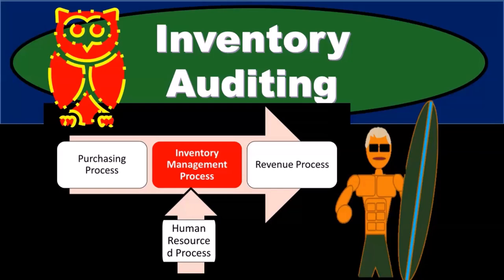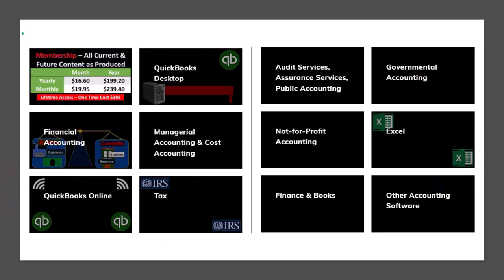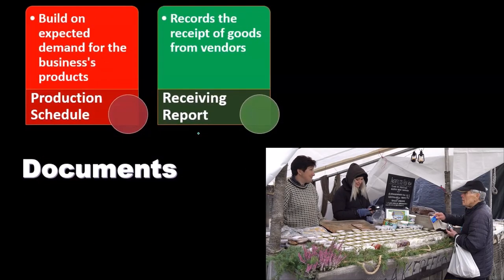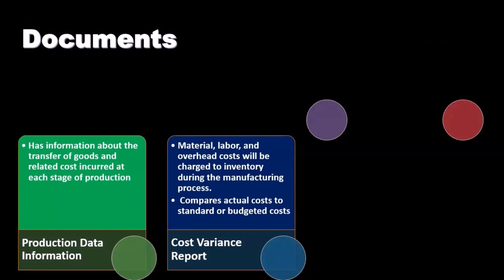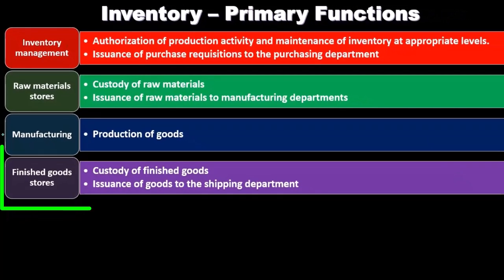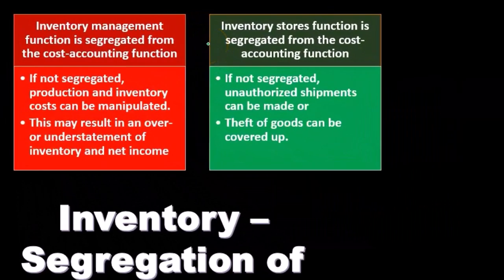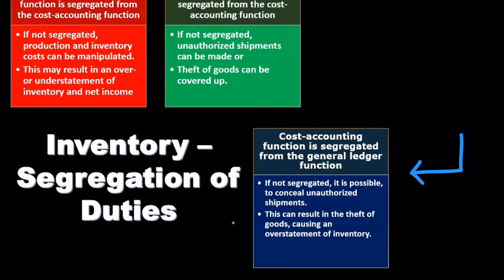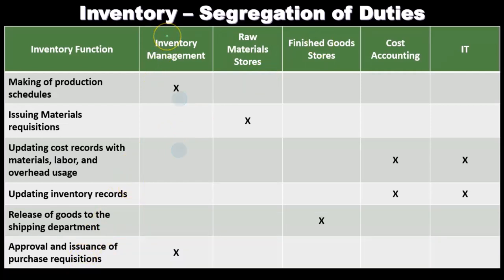Inventory Auditing 13110 Auditing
Inventory Auditing
Auditing